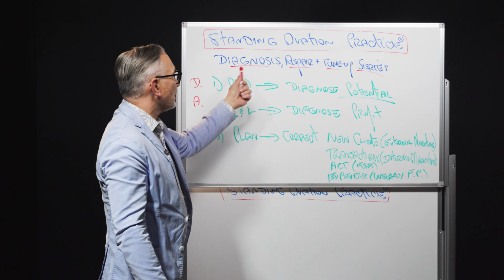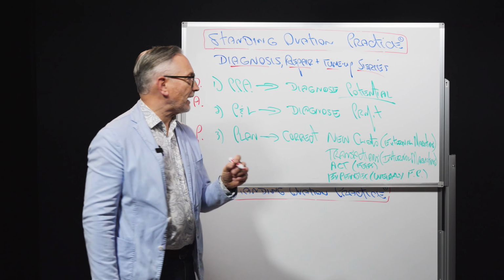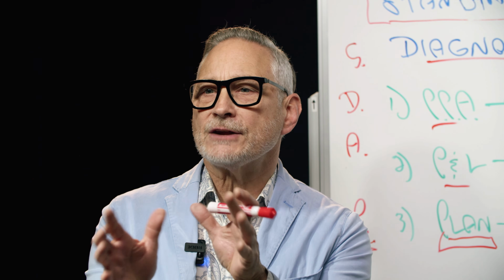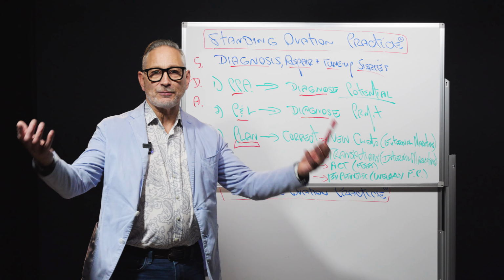How to Use P&L and PPA Together to Tune Up Your Vet Practice Performance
Feeling overwhelmed by your profit & loss statement or not sure what to do with the data coming out of your practice management system?

In this episode of the Standing Ovation Practice series, Dr. Joel Parker walks you through how to combine the Practice Potential Analysis (PPA) with your monthly Profit & Loss statement to diagnose and fix performance problems in your veterinary clinic.

🔍 You’ll learn:

- How to identify low new client flow and fix it with external marketing
- What to do when transactions are down
- How to know if your fees are too low using ACT analysis
- How to trim overspending across five core expense categories
- How this system helps if you're buying, selling, or scaling your practice

Whether you're a new owner, a seasoned DVM, or preparing to sell your practice, this is your go-to roadmap to turn your clinic into a well-oiled, profitable machine.

⏱️ CHAPTERS

00:00 Overwhelmed by Your P&L or KPI Reports?
00:23 Welcome from Dr. Joel Parker
00:47 How PPA + P&L = Your Practice Tune-Up Toolkit
01:08 Creating a “Diagnostic Plan” for Your Clinic
01:32 Fixing New Client Deficiencies with External Marketing
01:52 Internal Marketing to Boost Transactions
02:00 Adjusting Fees Using ACT and MDI
02:16 Controlling Expenses Within Ideal Ranges
02:37 When to Use This: Buying, Owning, or Selling a Practice
02:49 Like, Subscribe & Share With Colleagues